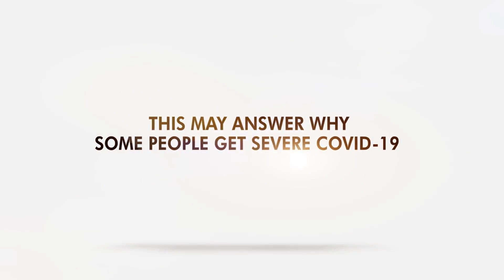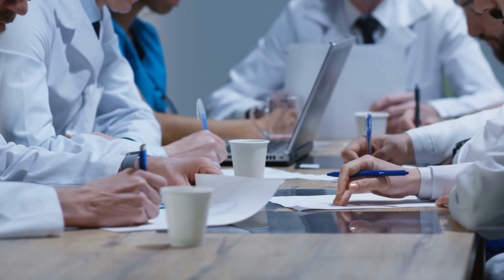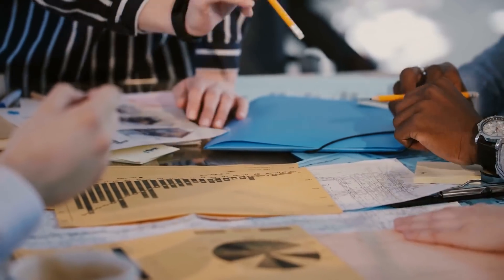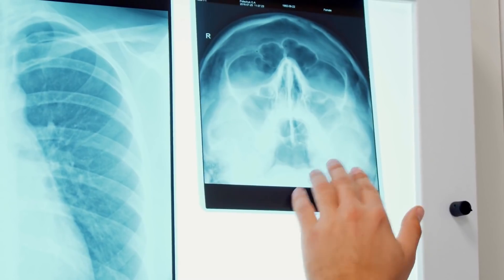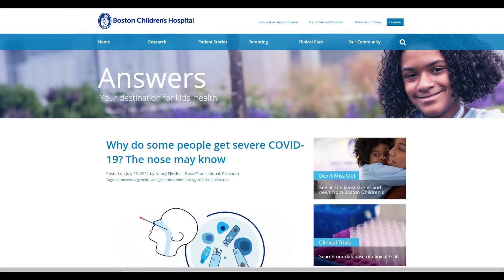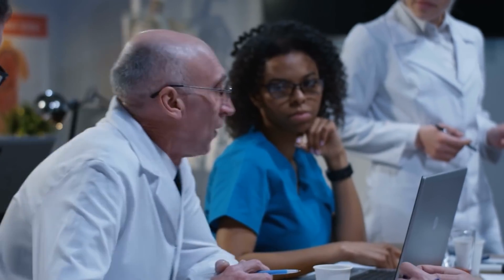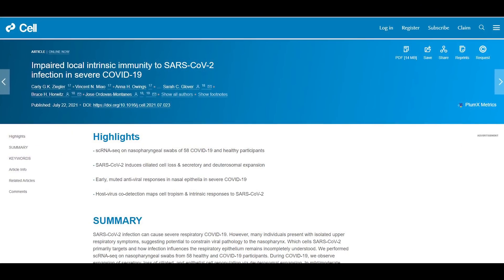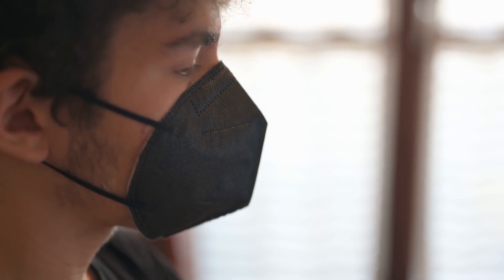This May Answer Why Some People Get Severe COVID-19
severe covid, nose covid19, covid vaccines, delta variant covid, covid delta variant

The first battlefield offers clues on how severe COVID begins.